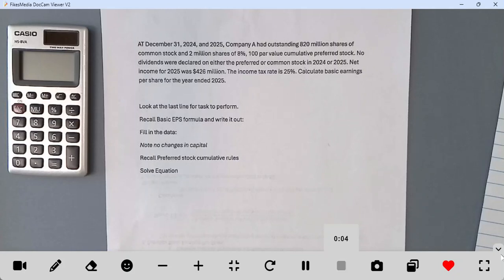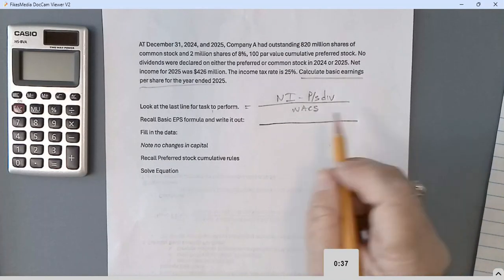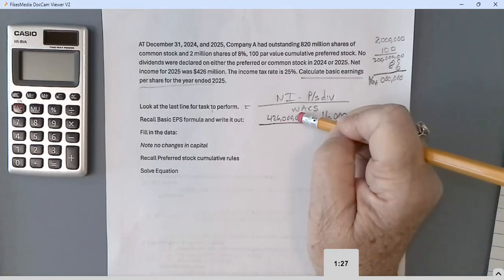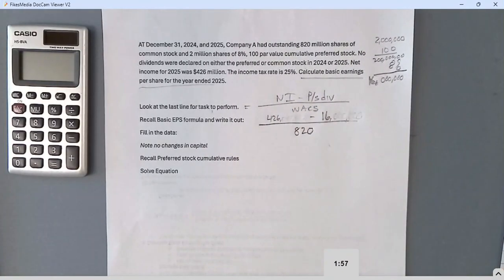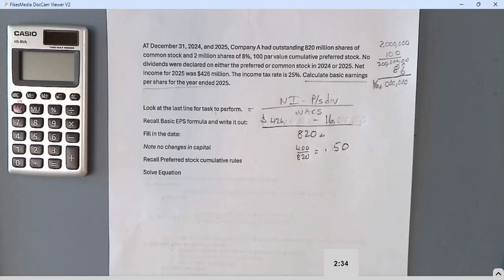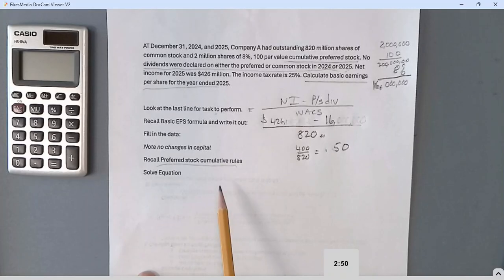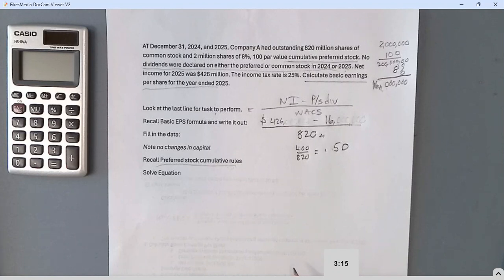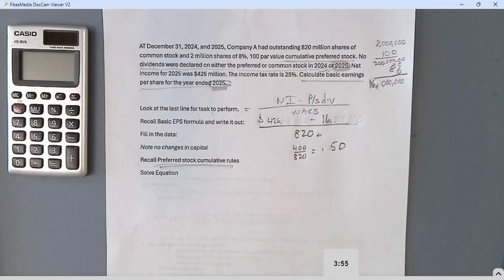Basic EPS truncating lesson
Demonstration of truncating large numbers to manage calculations. Basic EPS with preferred dividends in arrears on cumulative PS.